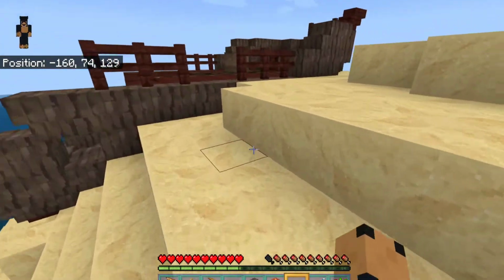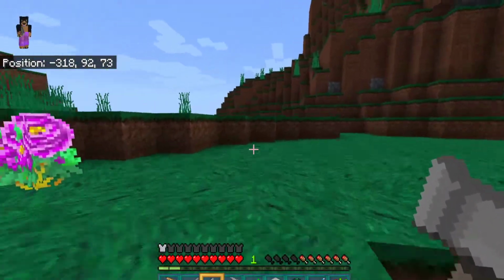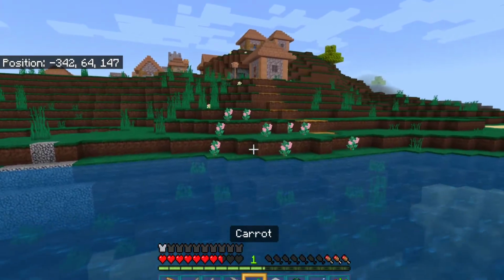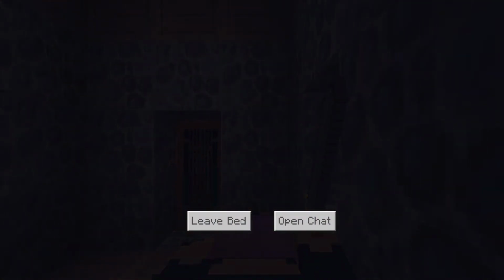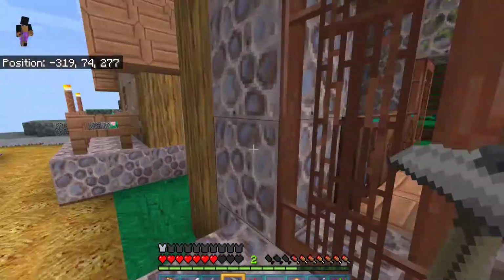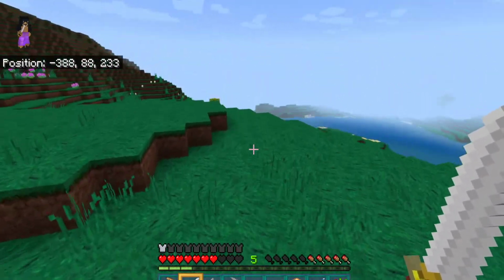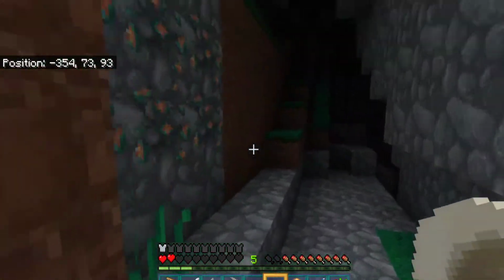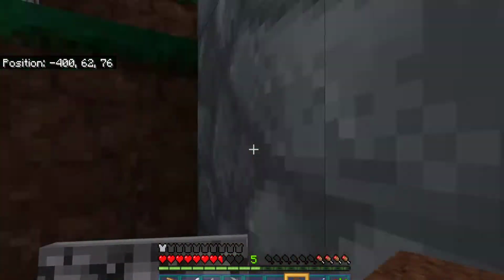Minecraft Lets play realm EP #1